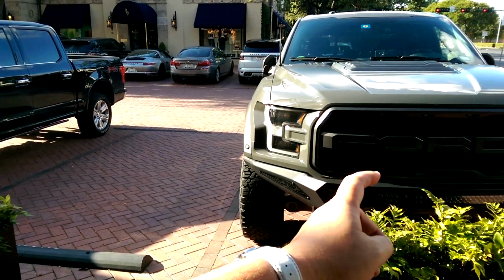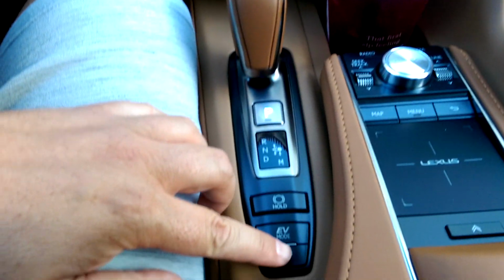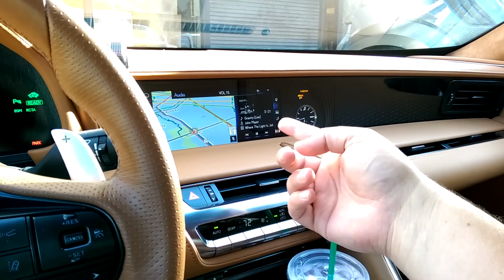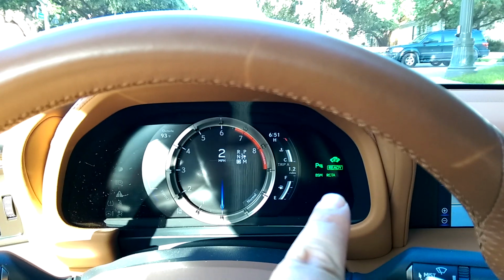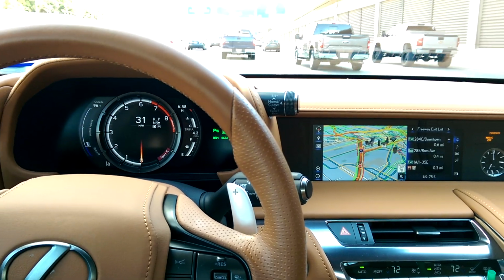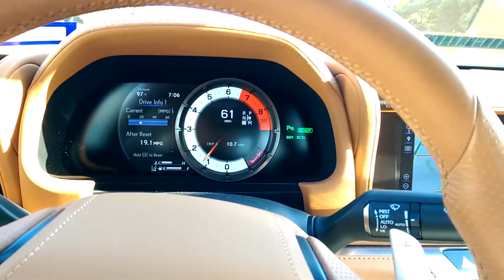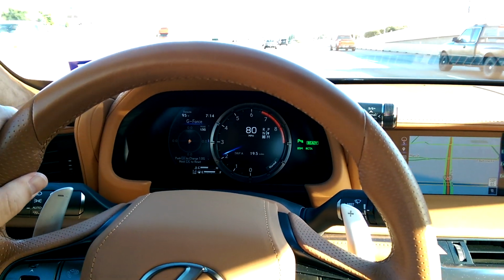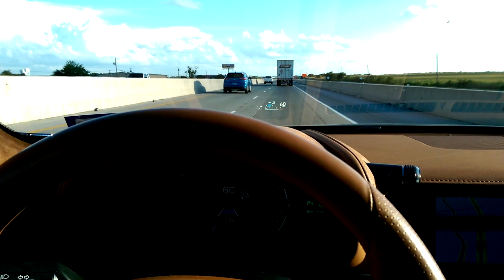Part 1: 2019 Lexus LC500h Road Trip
Let's drive the Lexus LC500h through Texas, from Dallas to Austin. We'll have plenty of time to get to know the car. Hopefully, we won't need to break out the owner's manual.